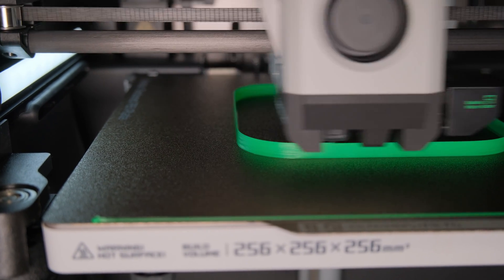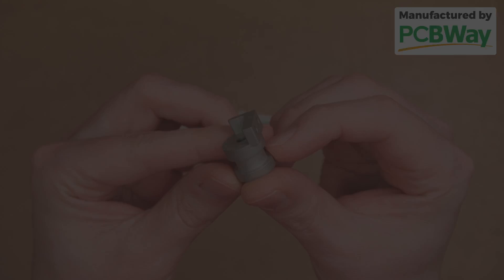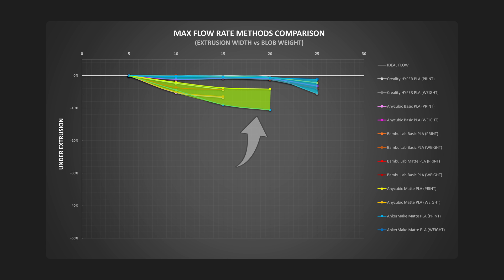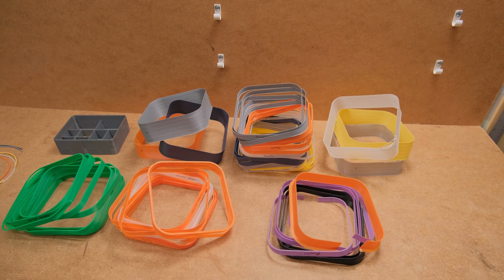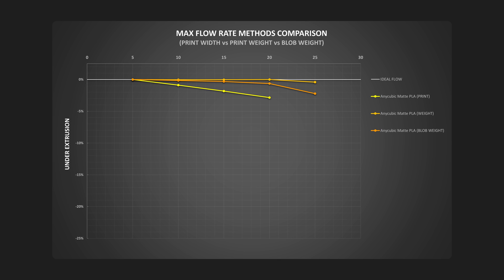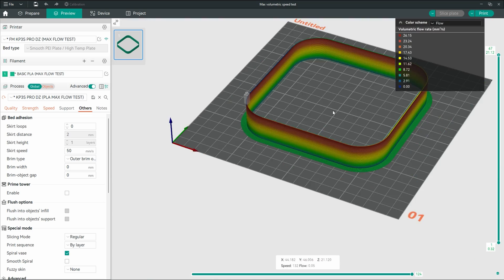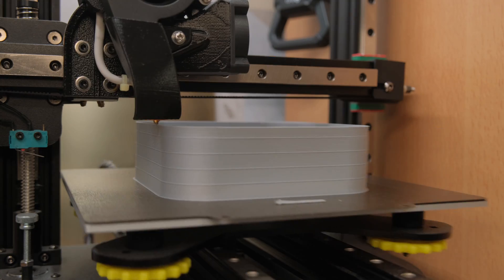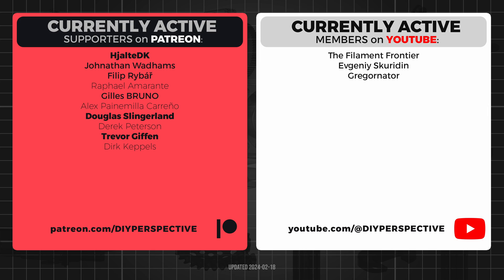3D Printer's MAX FLOW RATE TESTING – PRINT vs WEIGHT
Get CNC, 3D printing, PCB manufacturing, and other professional services for your projects from today's video sponsor - PCBWay (5$ OFF for your first order)

👉🏻 In this video I am testing which extruder and hotend benchmarking method better represent your 3D printer's Max Flow Rate. Printing in a vase mode method doesn't give you progressive data only the failure point and blob weighing method gives you the data but it is not a real printing scenario. So which one to choose and how to test that? Well, this is what this video is all about.

Filaments:
Testing equipment:
- Digital Microscope LM407-Pro
- Digital Micrometer

🕗 TIMESTAMPS:
00:00 - Sneak peak
00:57 - First round test setup
01:36 - Extruder and Hotend
01:51 - First round test results
02:18 - Improving the testing method
02:56 - Improved testing results
04:38 - Reason why results differ so much
05:32 - Final thoughts